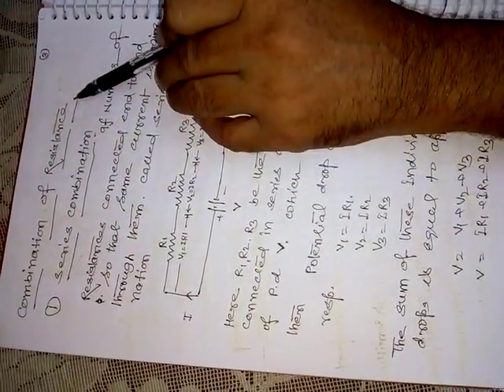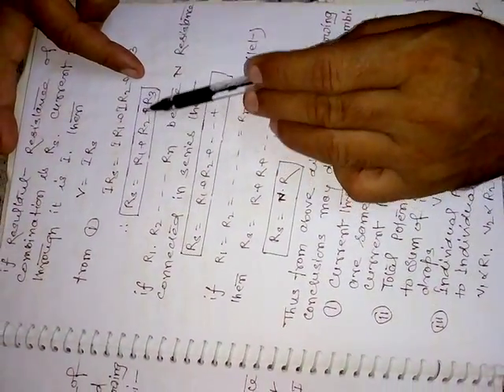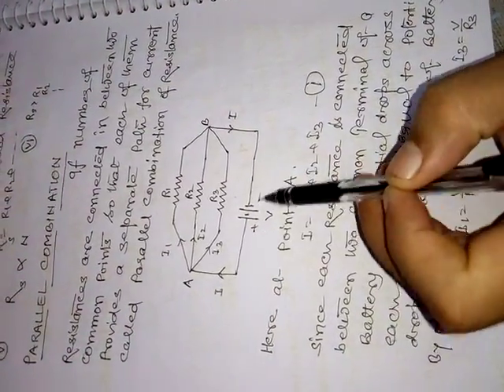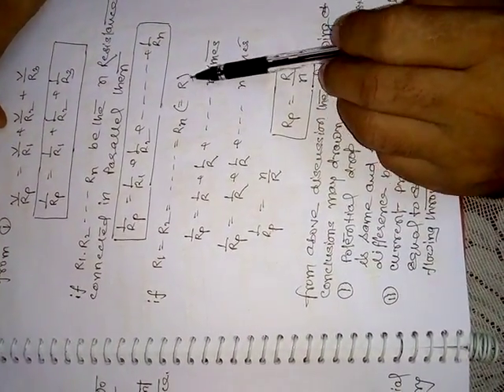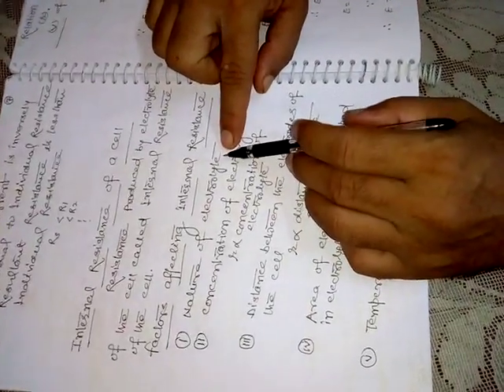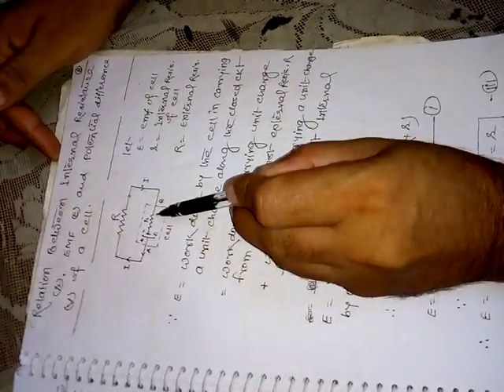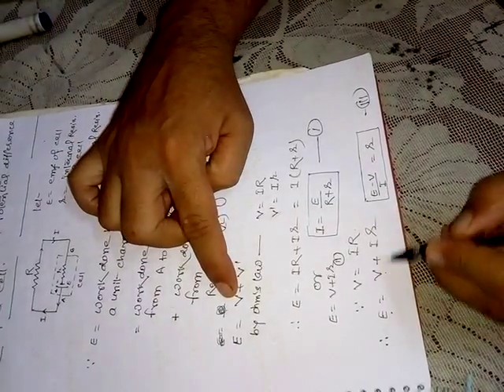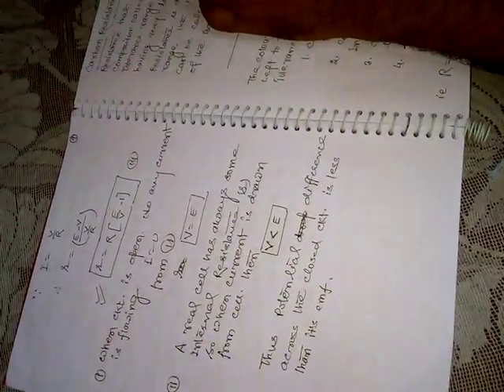Class 12th current electricity (part 4)combination of resistance & internal resistance.By Mayank sir